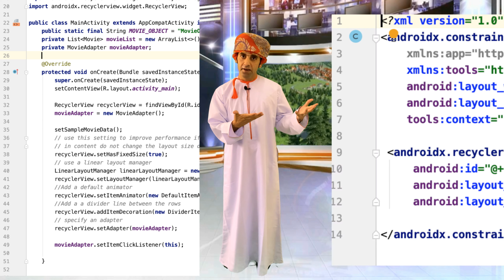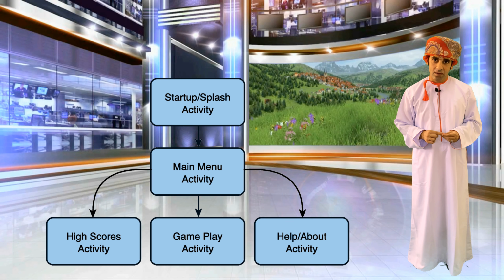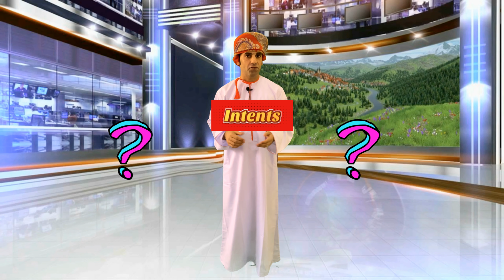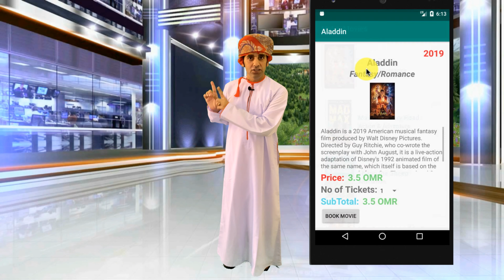How to build a multi-screen android app, using RecyclerViews & Intents? [Episode 2, Introduction]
In this second episode, we will continue our exciting, step-by-step journey towards building a multi-screen android app, using RecyclerViews & Intents. Please note that this series of videos are a continuation of the first episode videos, which you can find here:

Programming Language: Java Android

Video quality:
You can watch the video using 4K UHD, HD, or SD quality.